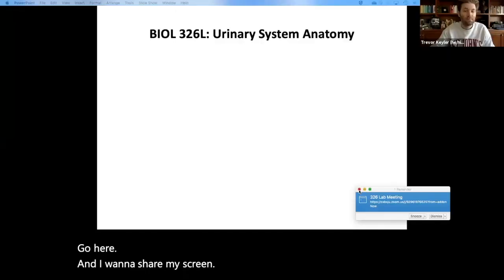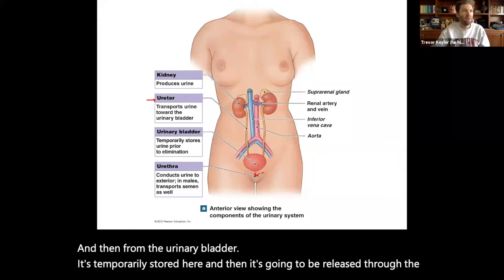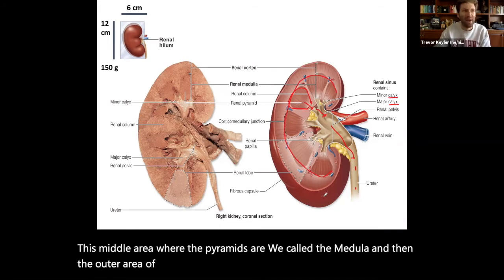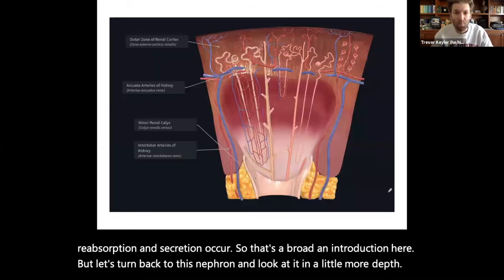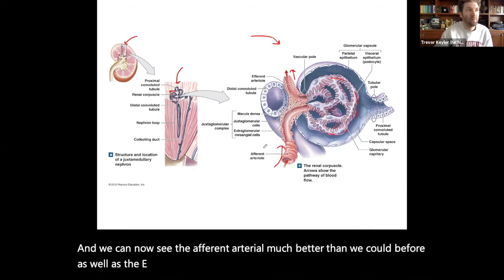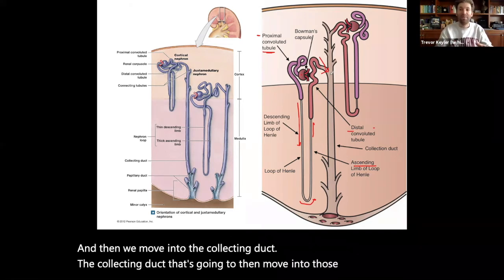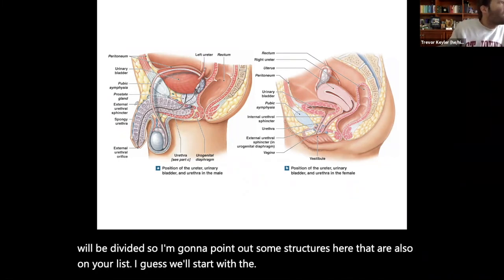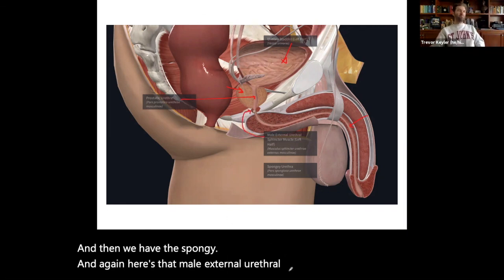A&P 326 Lab: Urinary